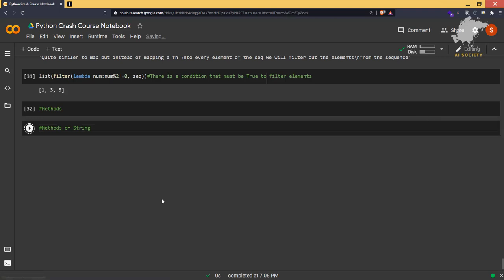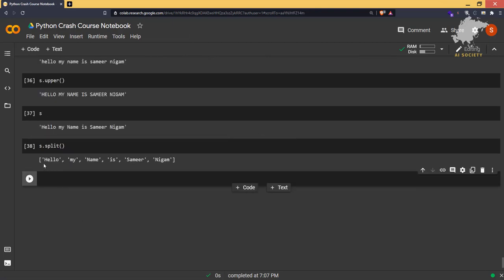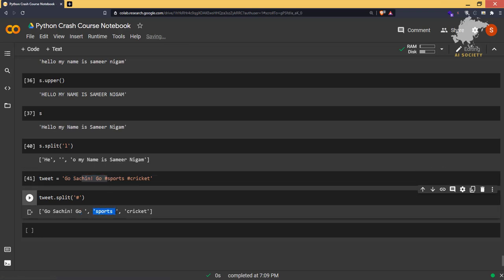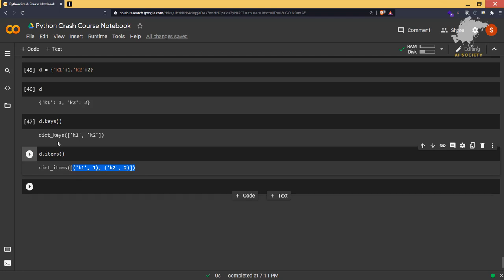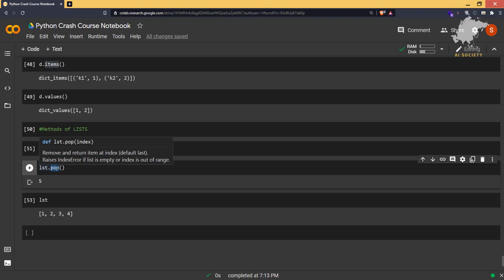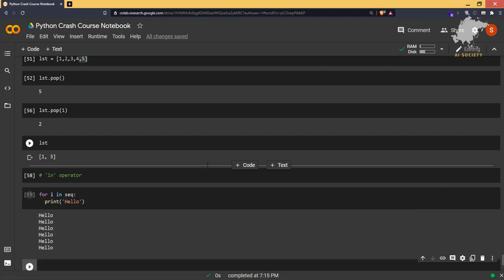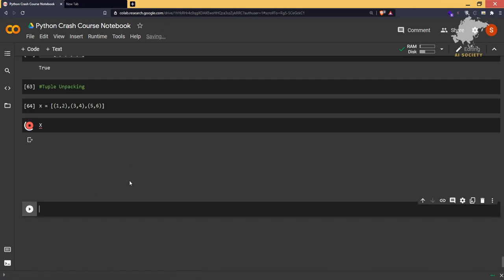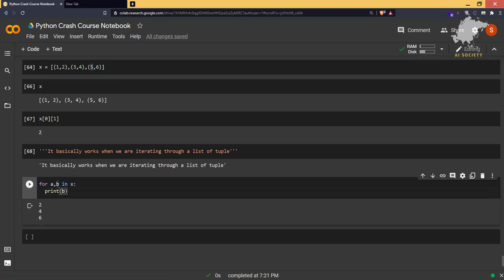Lecture 8: Some important methods in Python that you should know| AI SOCIETY | Sameer Nigam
We are going to discuss the important methods of the list, string, tuples, dict, etc.